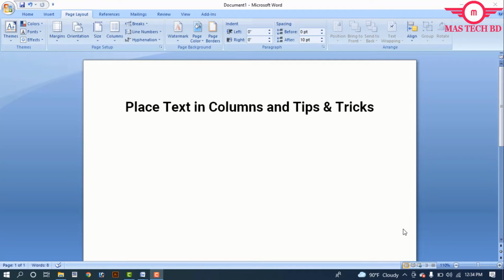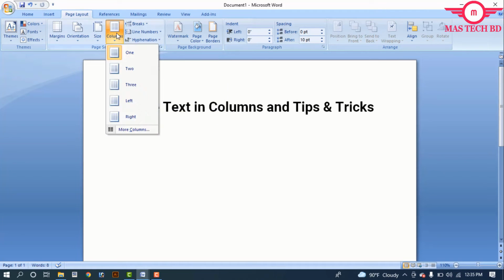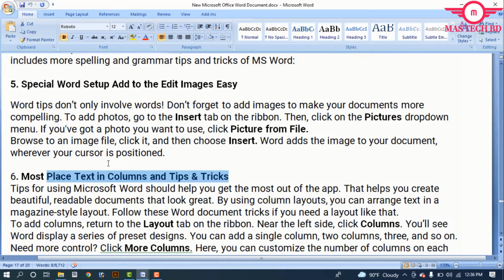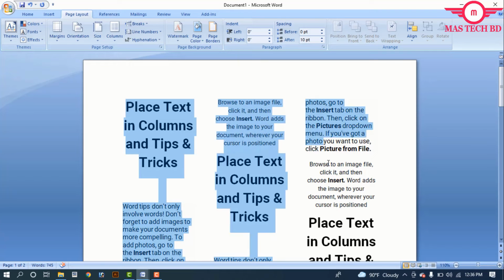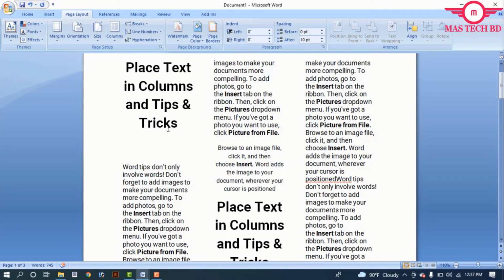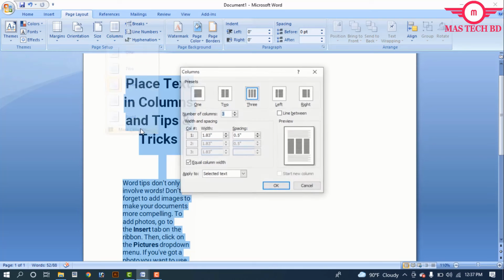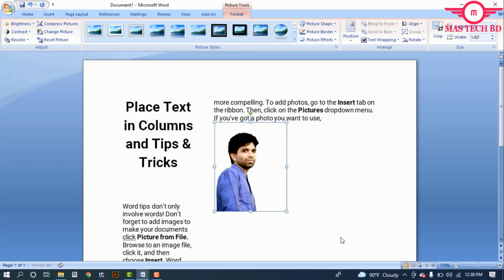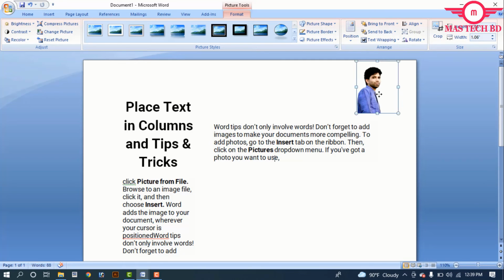How to Place Text in columns in Microsoft Word easily! In this tutorial || MAS Tech BD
Learn how to place text in columns in Microsoft Word easily! In this tutorial, I’ll show you the quickest ways to create, format, and customize columns in your document. Perfect for newsletters, magazines, or professional layouts.
👉 Watch till the end for bonus tips and tricks!